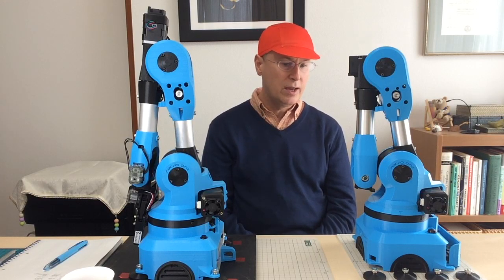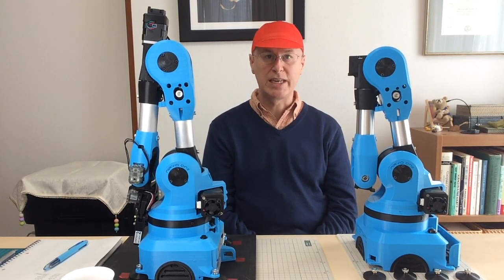Assembly of Niryo One v2.0 6-axis robotic arm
A short discussion of background and issues encountered during the assembly process of a Niryo One v2.0 6-axis robotics arm, followed by a time lapse of 8 hours of assembly work condensed to 4 minutes.